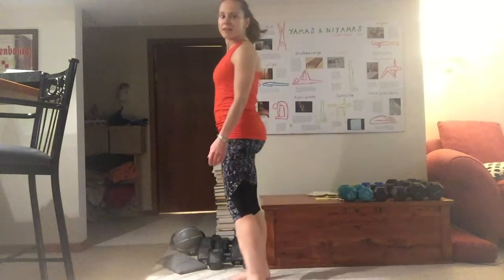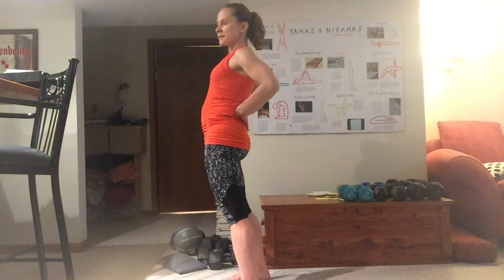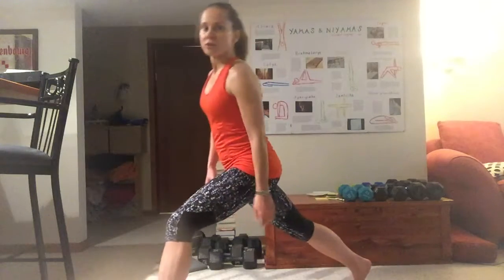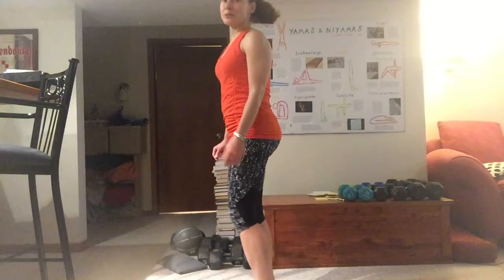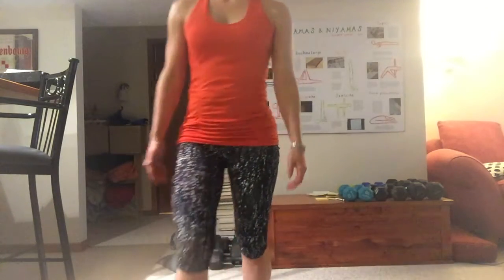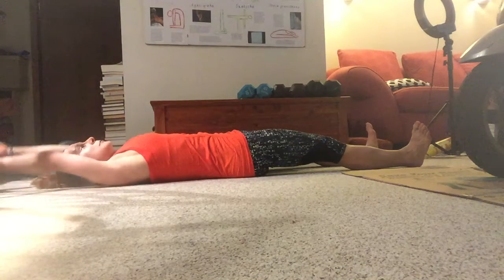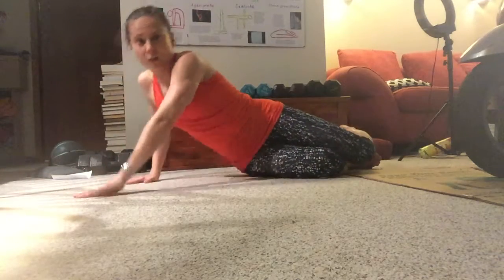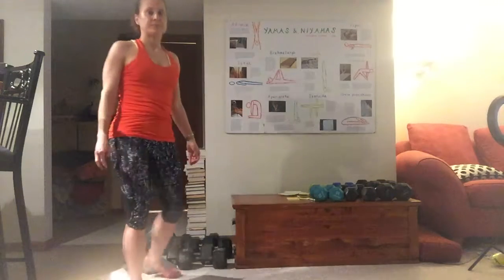How to Avoid Abdominal Separation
Basic explanation of abdominal separation, or diastasis recti, how it happens and how to avoid it.